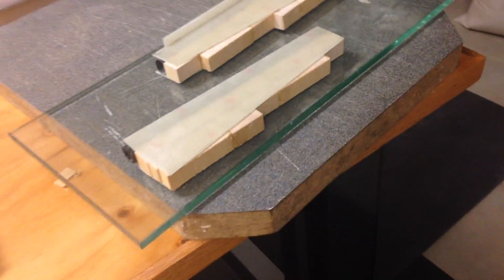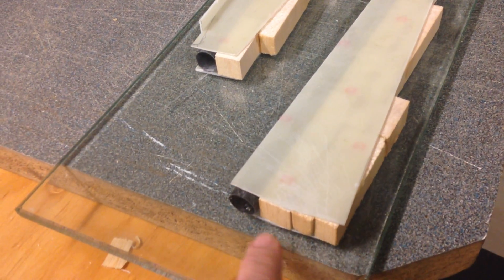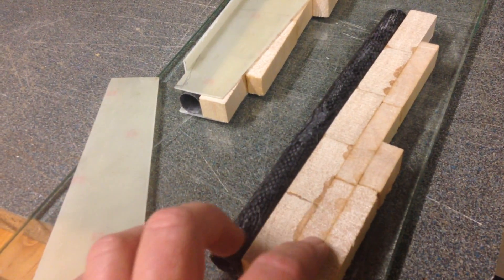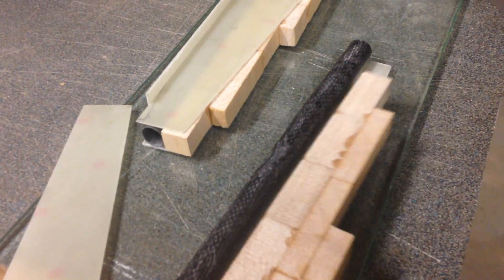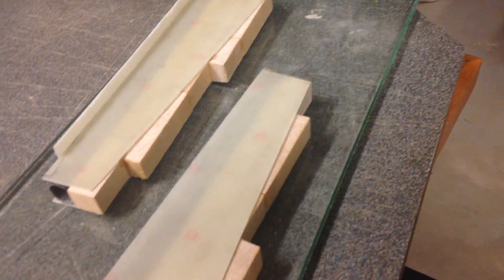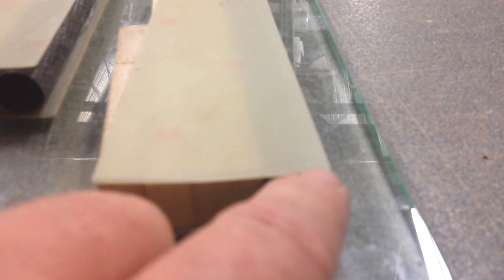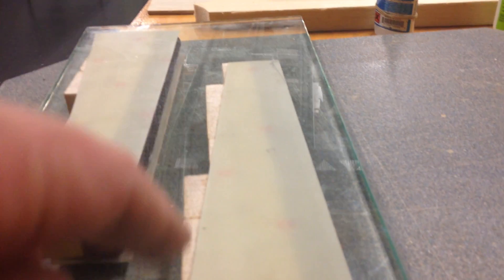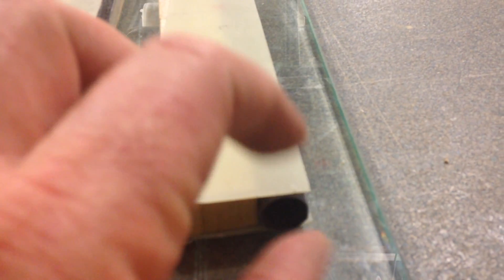BoxConstruction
End/vertical grain balsa sandwiched between pieces of G-10 fibreglass board.